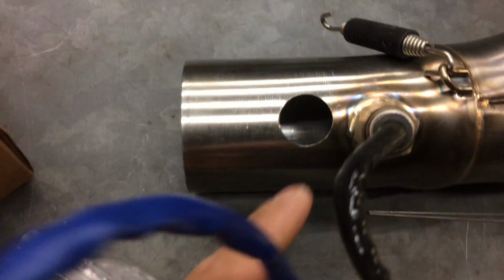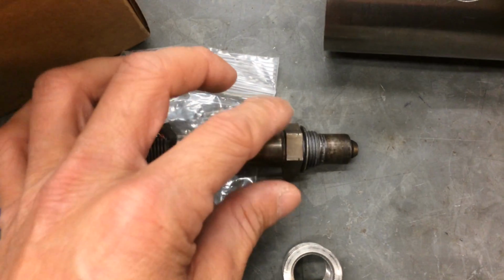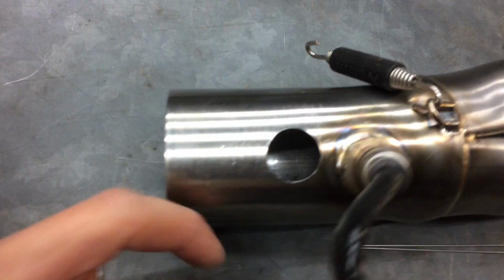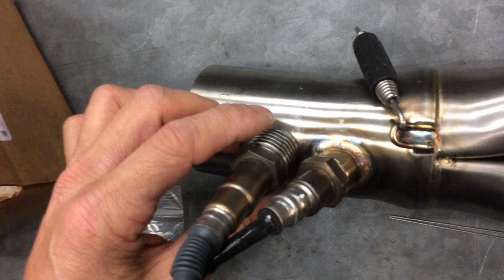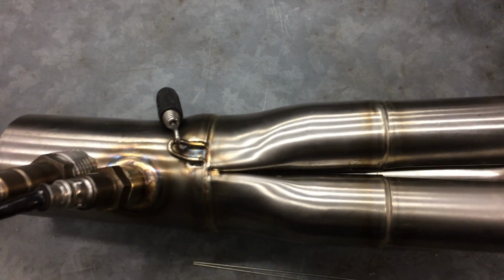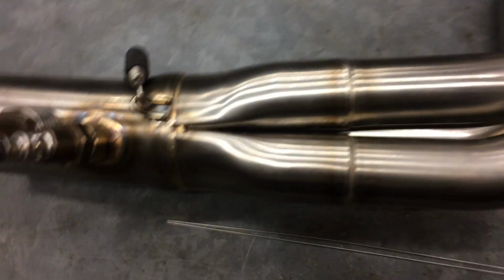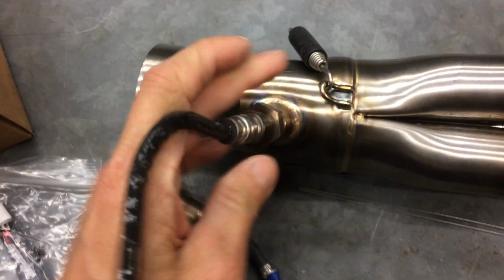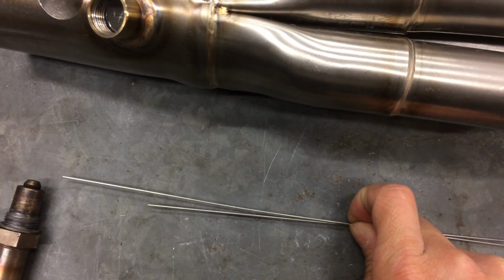XSR900 Akrapovic Ti header mod